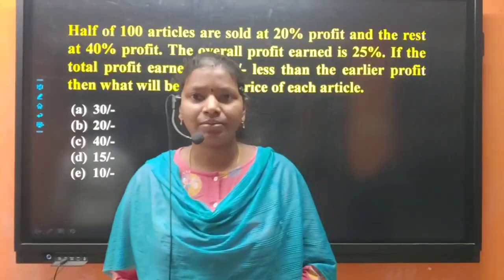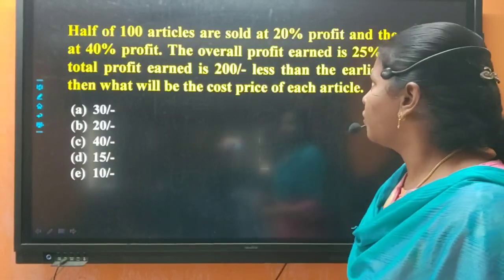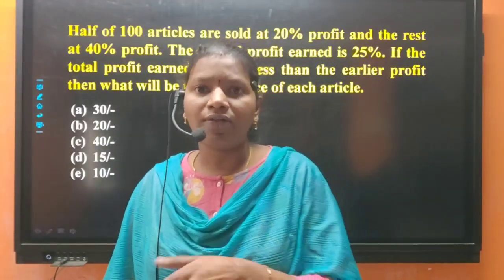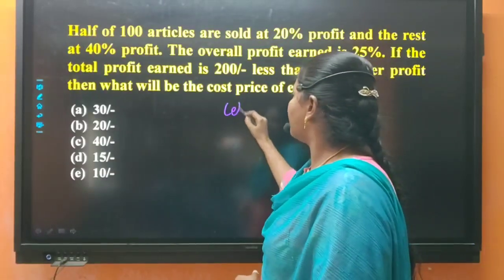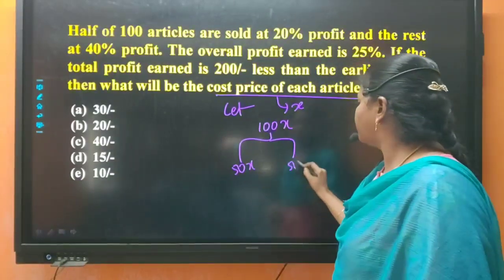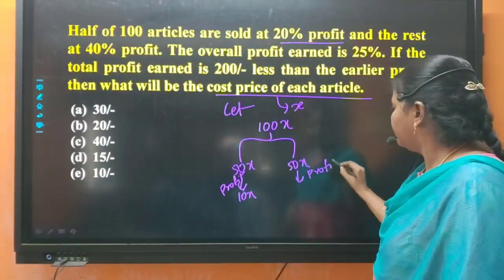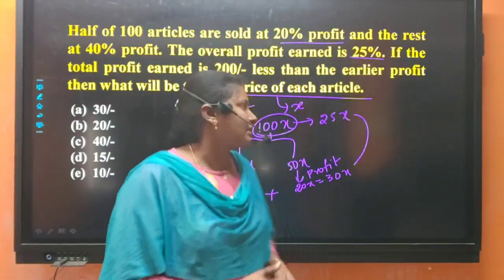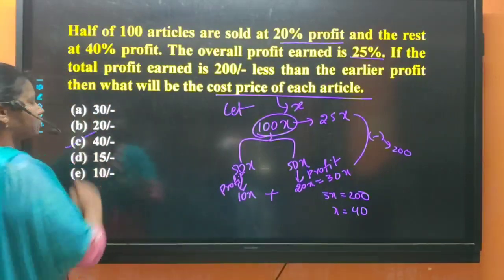profitandloss arithmetic ibps bank ssc railway police ytshorts shortsvideo telugu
Welcome to DIMENSIONS COACHING CENTRE - We provide you the courses for Banking Exams (SBI Clerk 2023, SBI PO, IBPS PO, IBPS Clerk, RRB PO, RRB Clerk, RBI Office Attendant, RBI Grade B, LIC, FCI), Railway Exams (RRB NTPC, Group D), and SSC Exams (CHSL, CGL, CPO), and SI & constable exams and group 2 exams etc. subscribe our channel contact info: phone number : Address: 4/12 Brodipet, Guntur, Andhrapradesh.

 / dimensionsco.  .